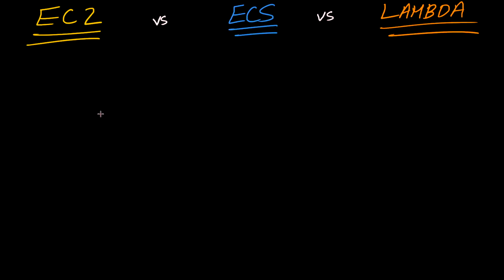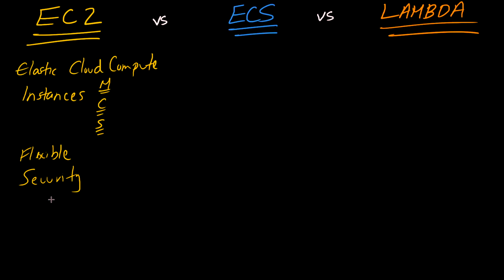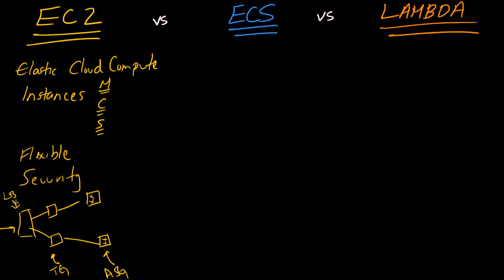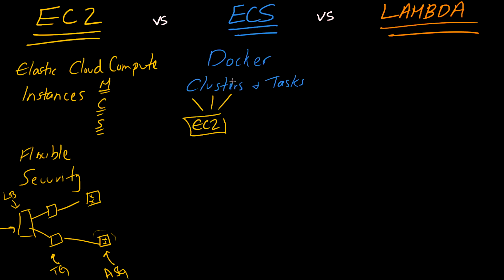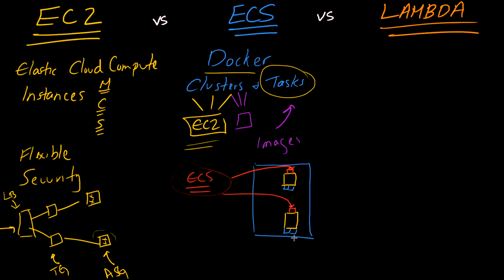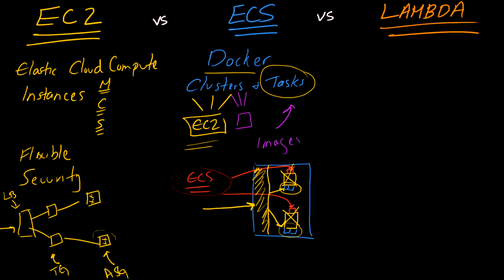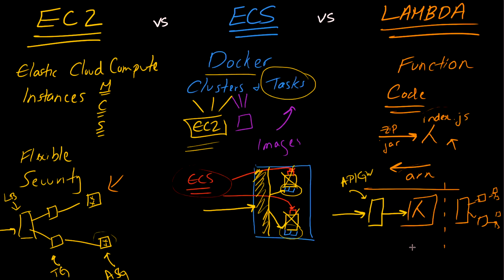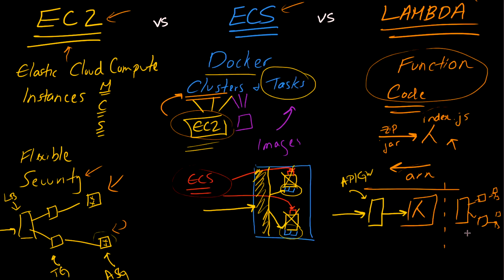AWS EC2 vs ECS vs Lambda | Which is right for YOU?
Are you struggling to decide between EC2, ECS and Lambda for your AWS project? In this video, I explain what each of these services are, and the pros and cons of each. By the end of the video, you'll have enough information to make the best infrastructure choice for YOUR project.

Working Effectively with Legacy Code